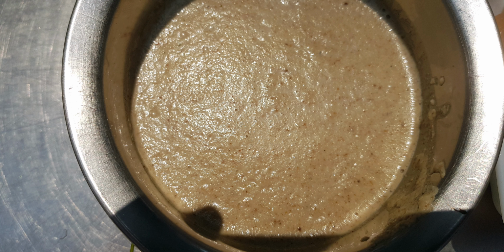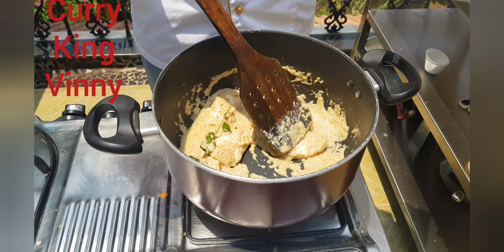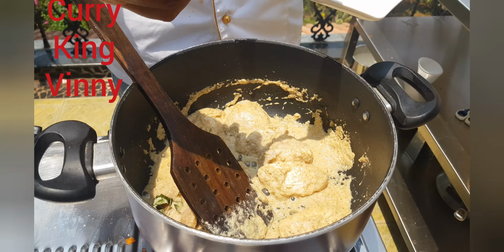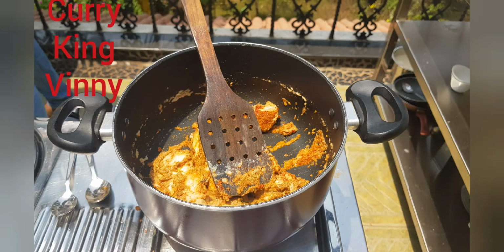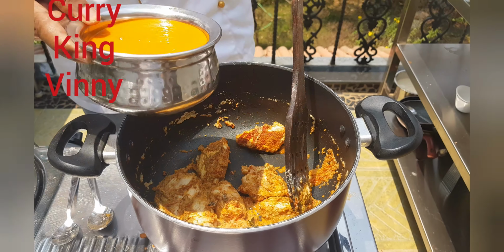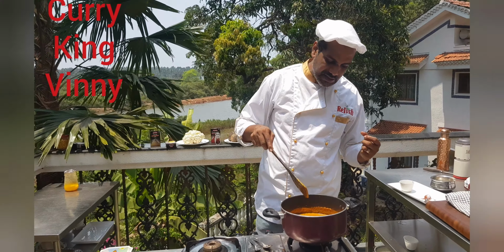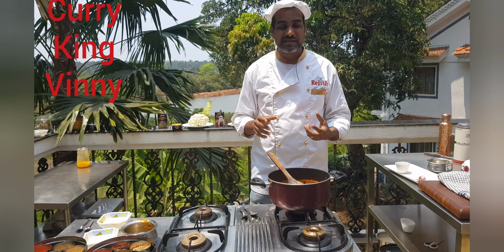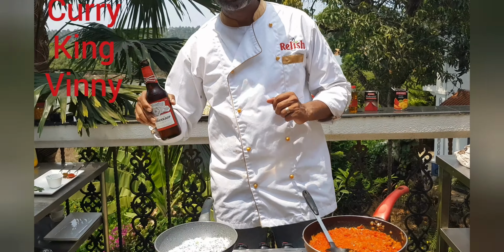Chicken Madras South /Spicy Chicken Madras / Indian Spicy curry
South Indian Chicken curry , minimal ingredients esay to make hot and spicy yet tasty.